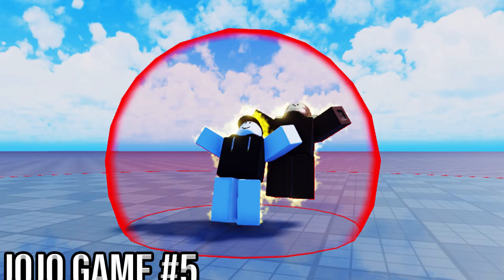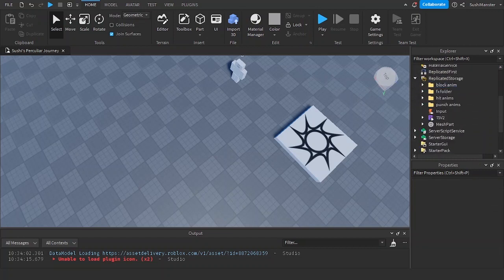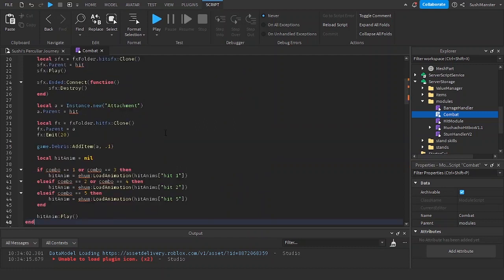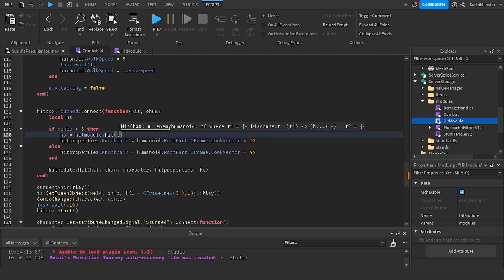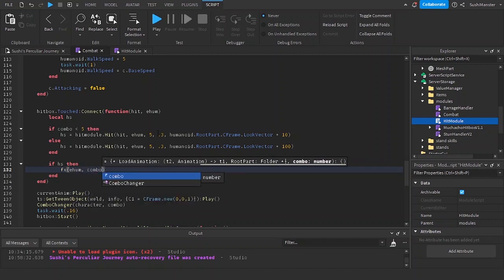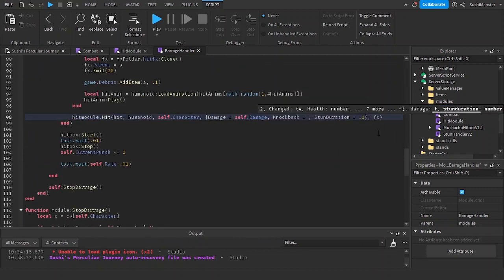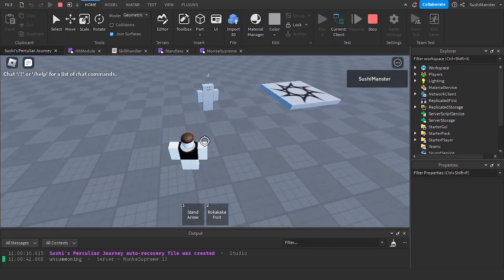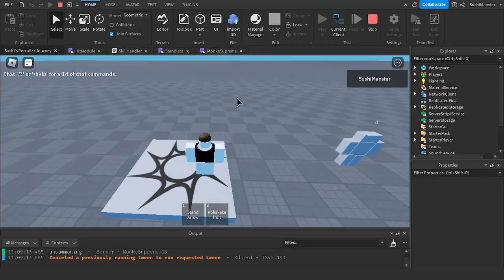How to make a Roblox JOJO game #9 | Blocking, Standless combat and More!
Henlo, in this video we're going to be making blocking and also stand off combat, thenks for watching

-- TIME STAMPS --
00:00 intro
00:05 Inserting blocking animations
00:41 Adjusting the combat script and hit module
04:32 Adding standless combat
09:43 Blocking
25:07 Block break effects